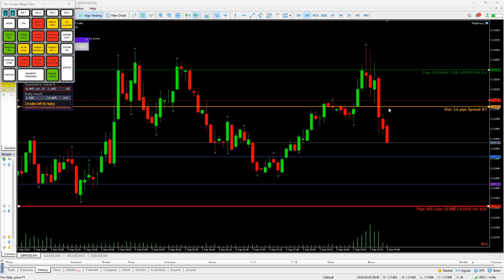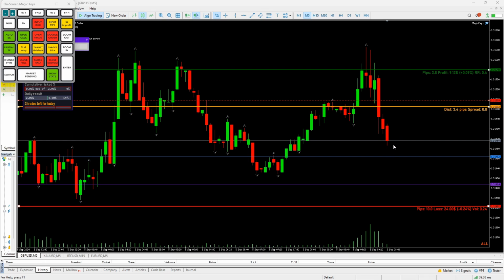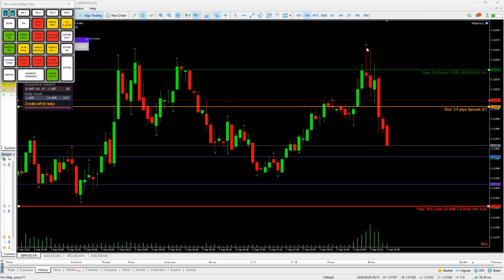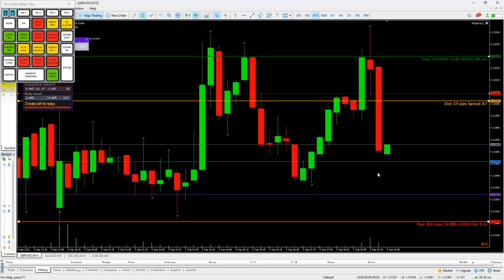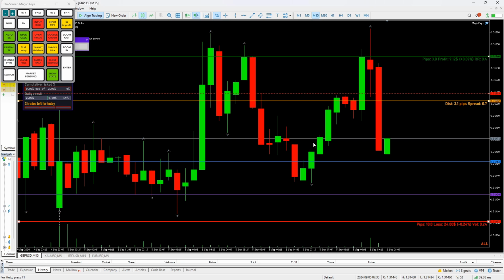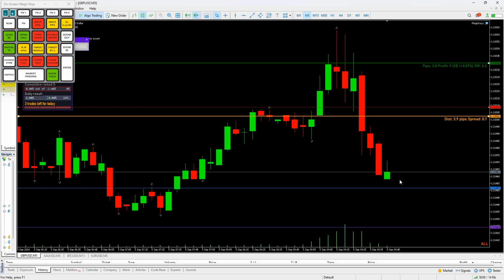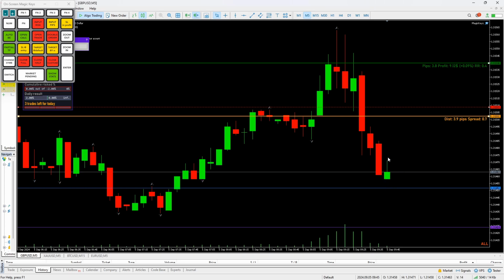5 MIN SCALP when a trade set up is invalid